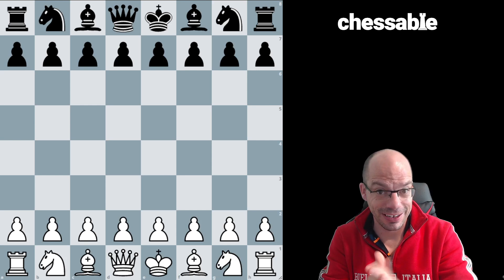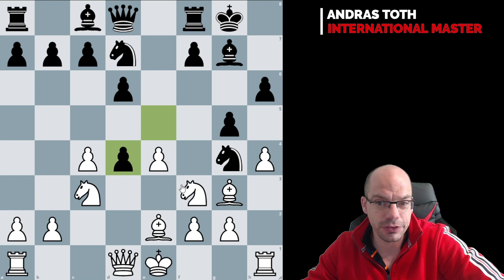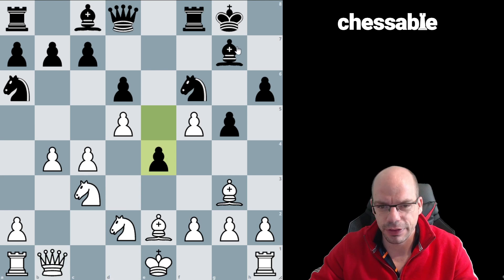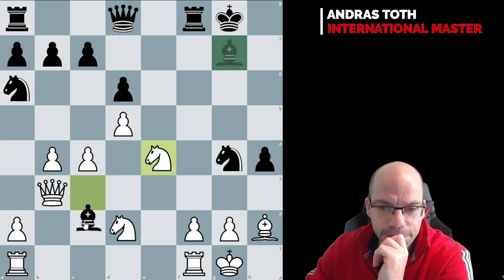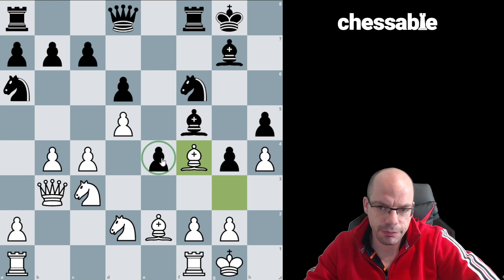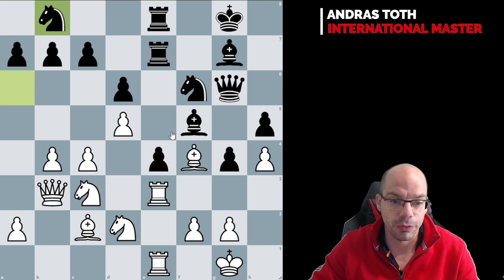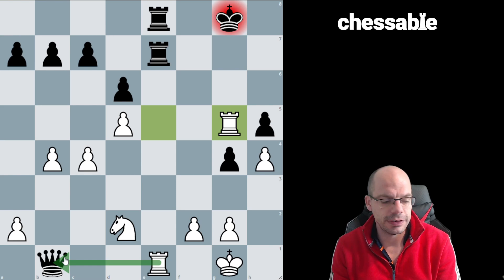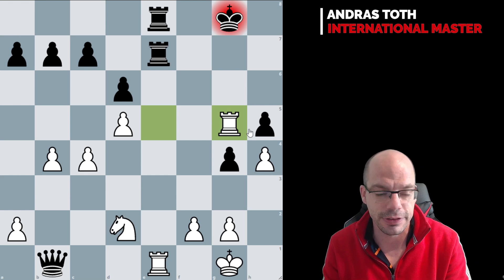ChesscoachAndras vs GM Smirin - beating Grandmasters with Principled Chess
In this video I am going to analyze my blitz victory over GM Ilya Smirin (2825 on dotcom)

[Event "Live Chess"]
[Site "Chess.com"]
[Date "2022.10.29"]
[Round "?"]
[White "ChesscoachAndras"]
[Black "Tapuah"]
[Result "1-0"]
[ECO "E60"]
[WhiteElo "2613"]
[BlackElo "2833"]
[TimeControl "180"]
[EndTime "23:45:10 PDT"]
[Termination "ChesscoachAndras won by resignation"]

1. d4 Nf6 2. Nf3 g6 3. c4 Bg7 4. Nc3 d6 5. e4 O-O 6. Be2 Nbd7 7. Be3 Ng4 8. Bg5
h6 9. Bh4 g5 10. Bg3 e5 11. d5 f5 12. exf5 Ngf6 13. Nd2 Nc5 14. b4 Na6 15. Qb1
e4 16. O-O Bxf5 17. Qb3 h5 18. h4 g4 19. Bf4 Qe8 20. Rae1 Qg6 21. Bd1 Rae8 22.
Bc2 Re7 23. Re3 Rfe8 24. Rfe1 Nb8 25. Qb1 Nbd7 26. Ncxe4 Nxe4 27. Bxe4 Bxe4 28.
Rxe4 Ne5 29. Bxe5 Bxe5 30. Rxe5 Qxb1 31. Rg5+ 1-0